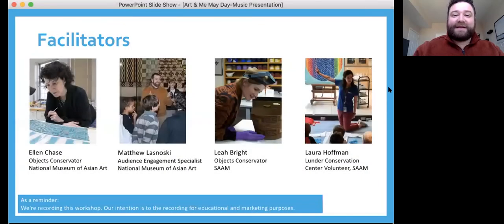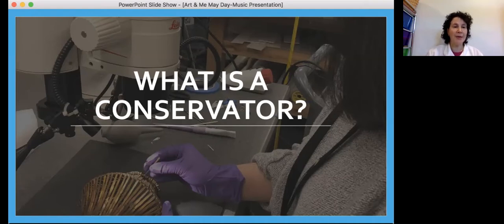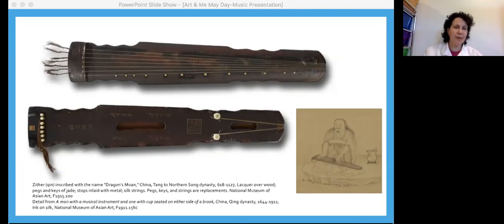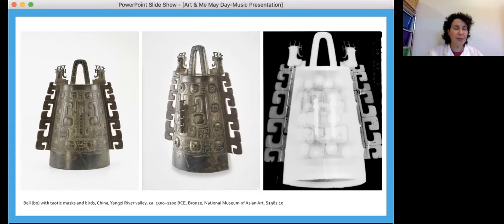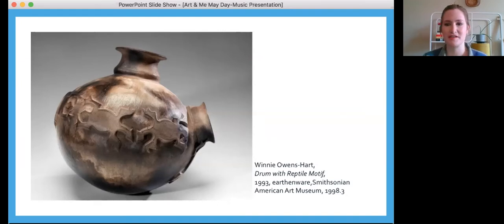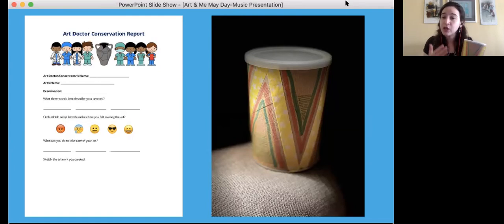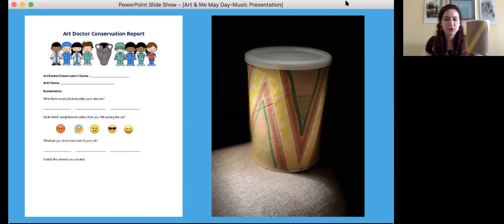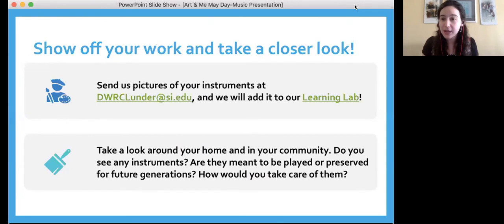Art & Me Preservation Family Workshop | Making Musical Instruments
On May 1, 2021, the Smithsonian American Art Museum (SAAM) hosted a virtual family workshop featuring art conservators from across the Smithsonian. Learn how they preserve and protect works of art and musical instruments from our museum collections, then try your hand at crafting your own musical instrument from supplies you likely have at home. This program is intended for children ages three to eight and their caregivers.

This program is part of a yearlong series cohosted by the Smithsonian American Art Museum and the Freer Gallery of Art and Arthur M. Sackler Gallery, the Smithsonian’s National Museum of Asian Art.